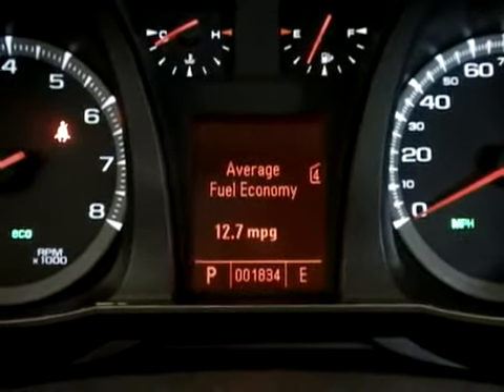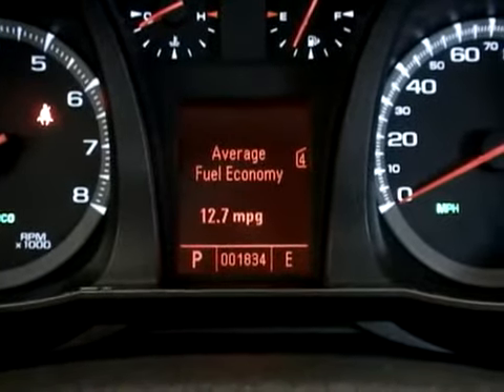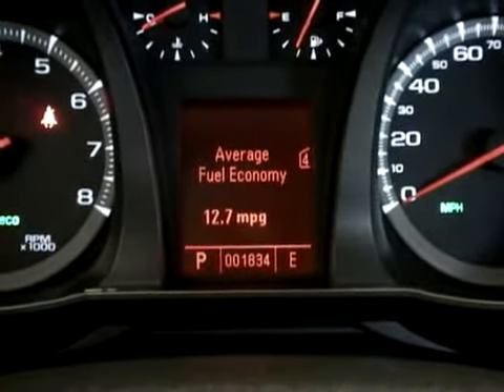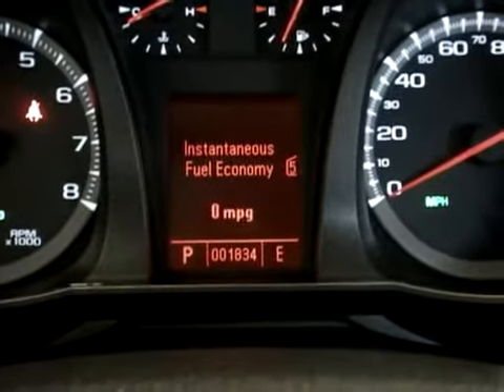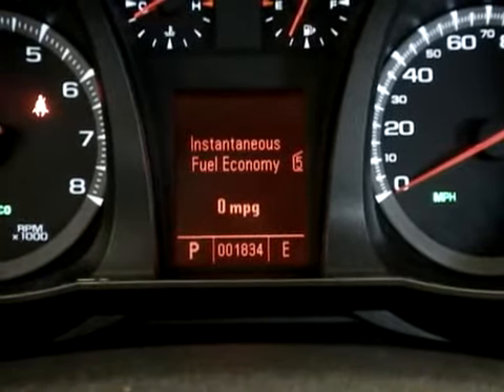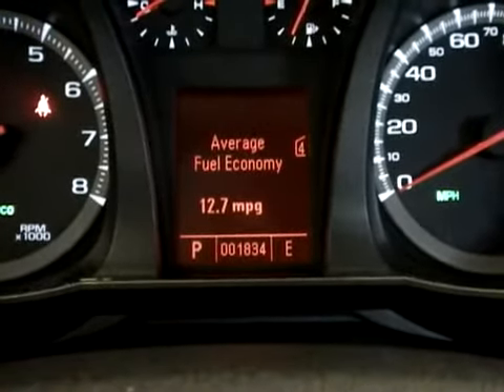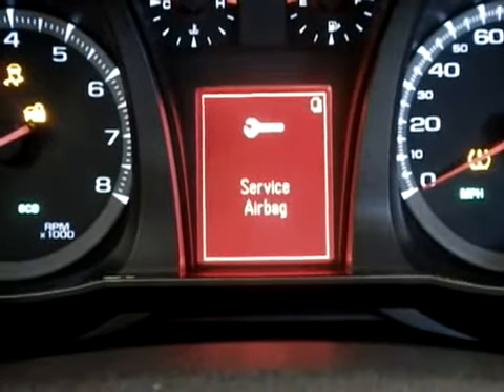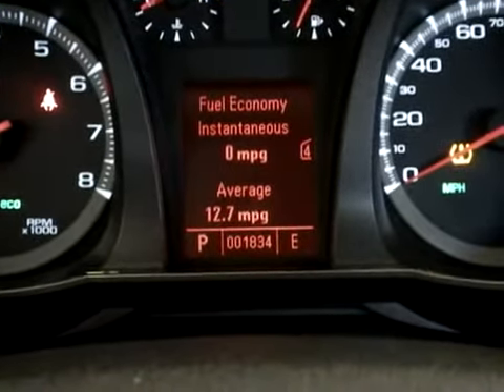GMC Terrain Instrument Cluster MPG Hack